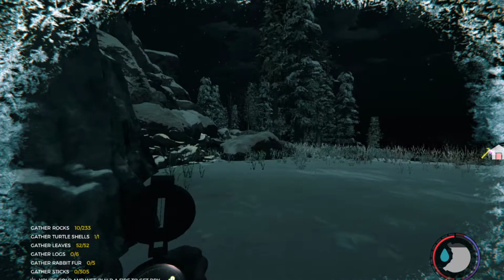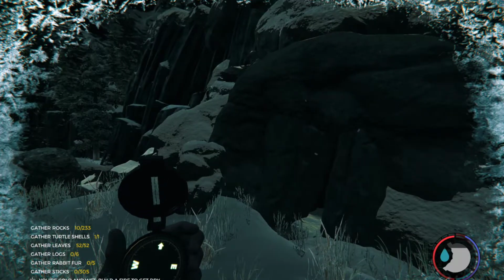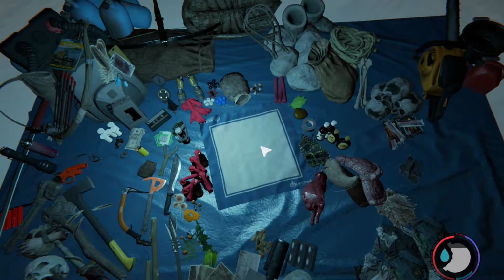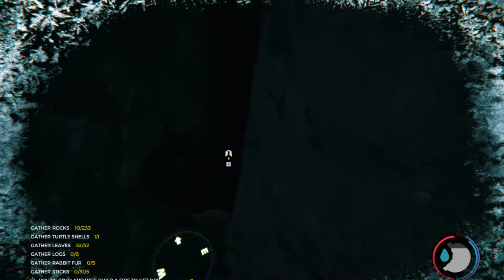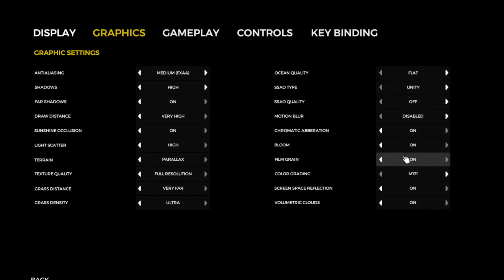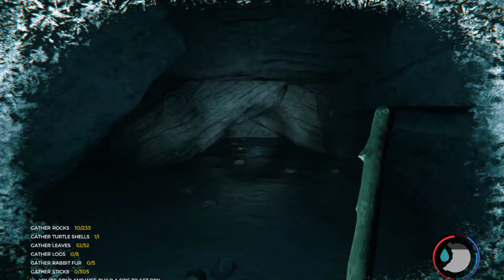How to get the second artifact in The Forest| N1ckl3P1ckl3 Tutorials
Bruh momento numero dos